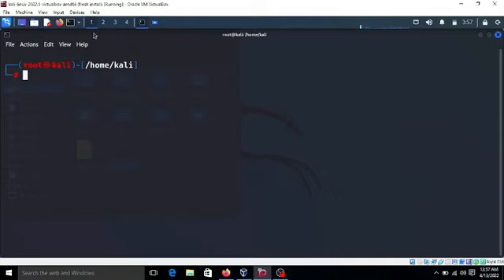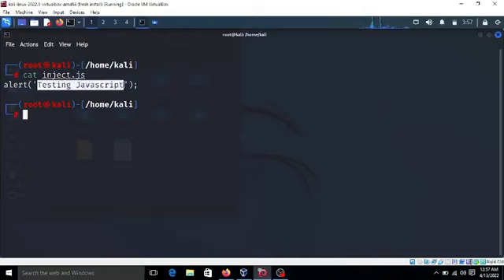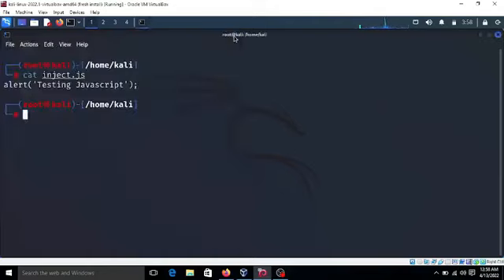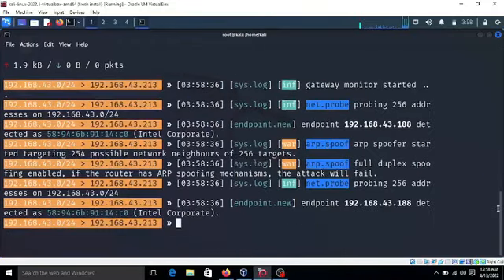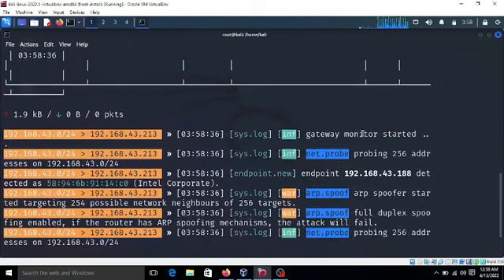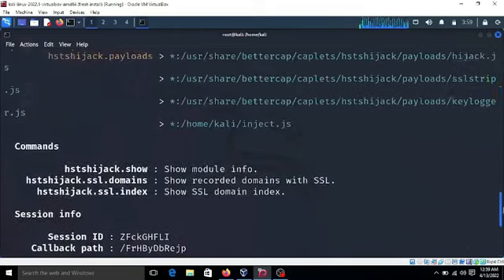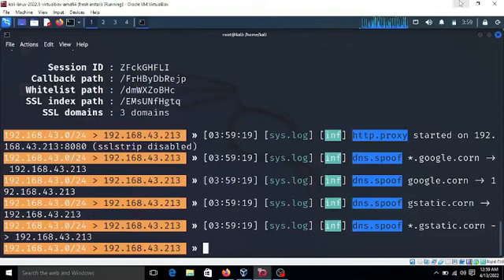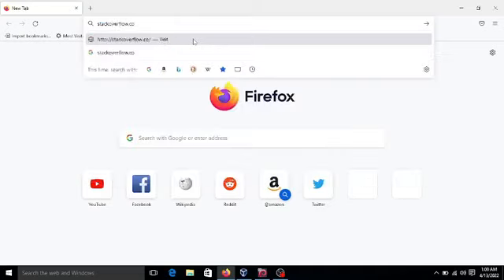Downgrading HTTPS to HTTP and injecting JavaScript code into the browser